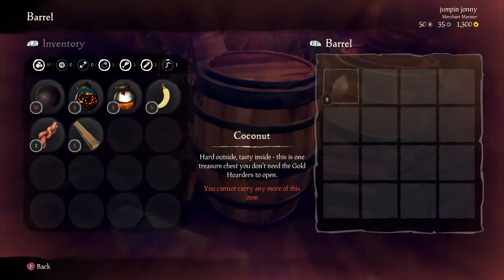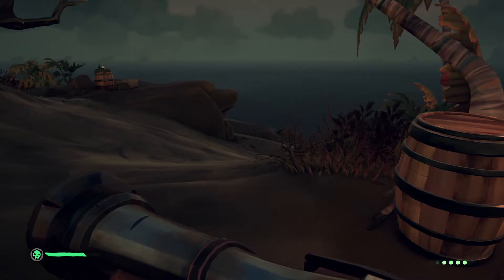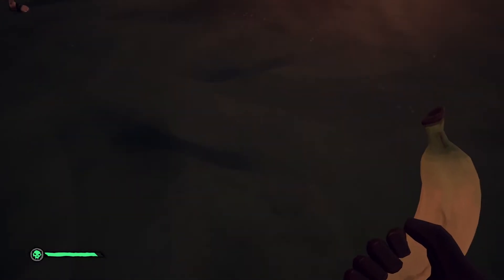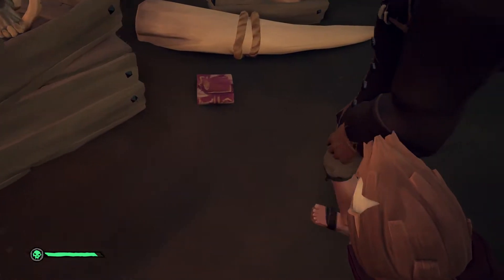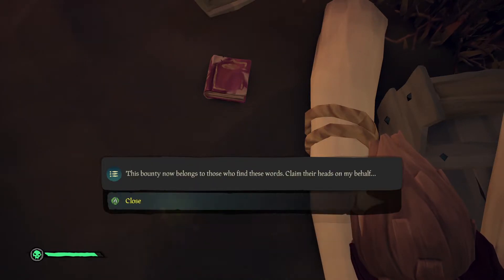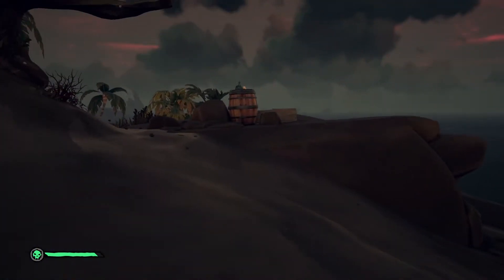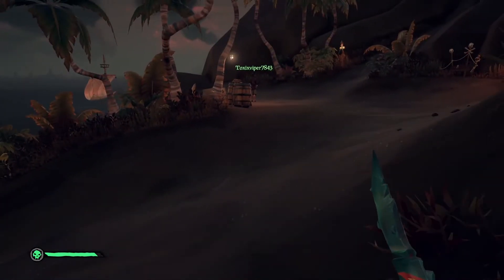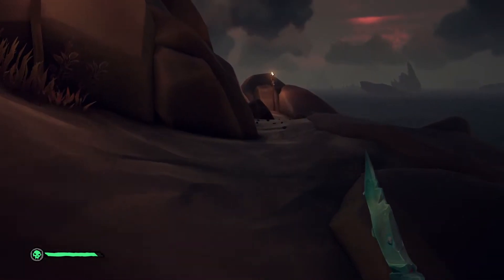Sea of thieves five a day achievement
This video shows you how to get the five a day achievement that was added in the first anniversary update in sea of thieves.

Special thanks to my shipmate
Toxixviper7843